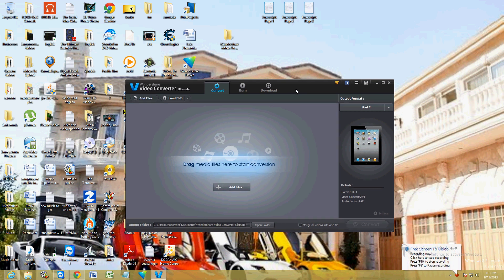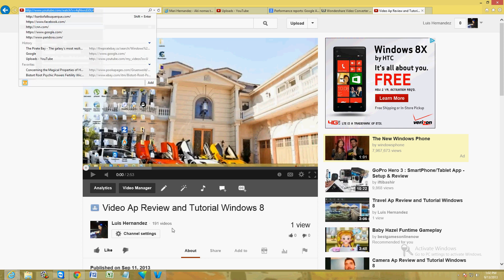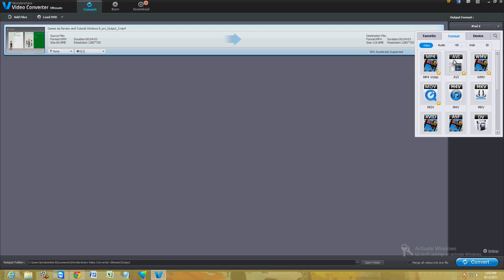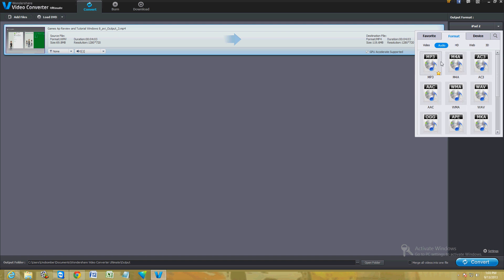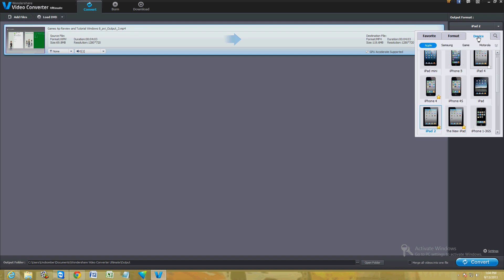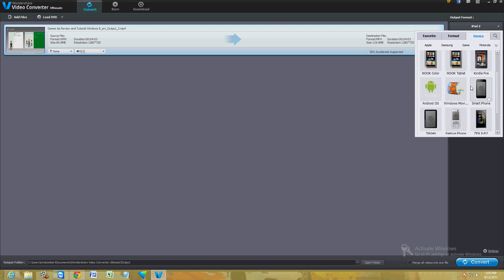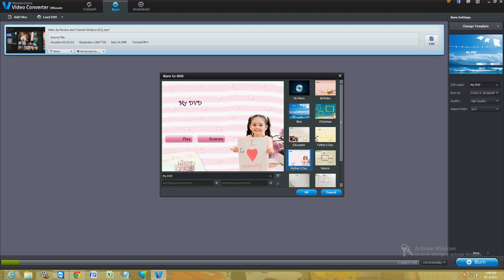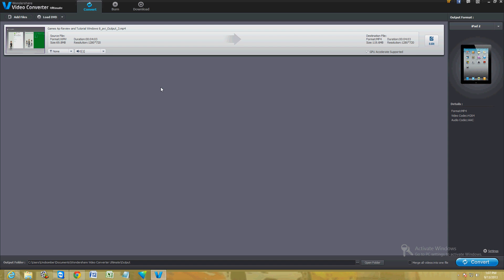Wondershare Video Converter Ultimate Review and Tutorial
In this video we will take a look at Wondershare Video Converter Ultimate

tune-up.